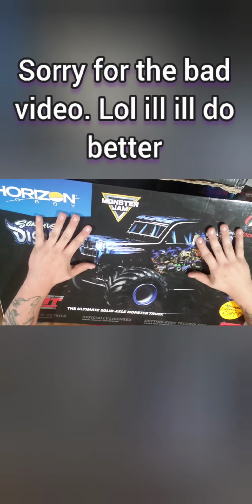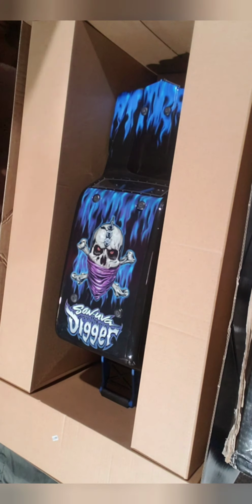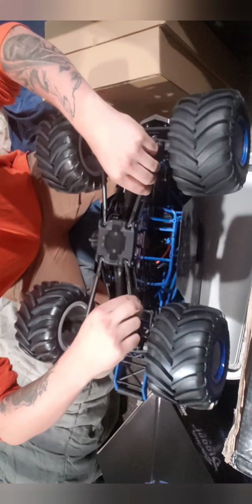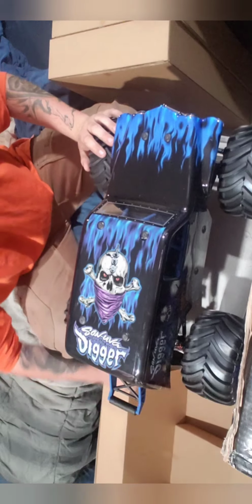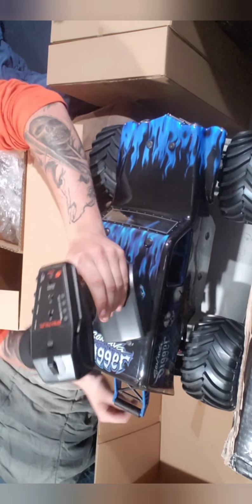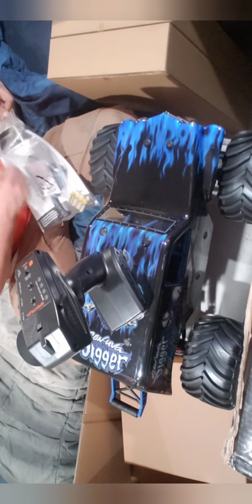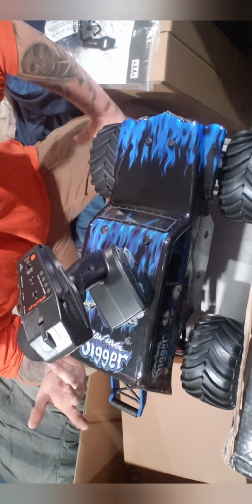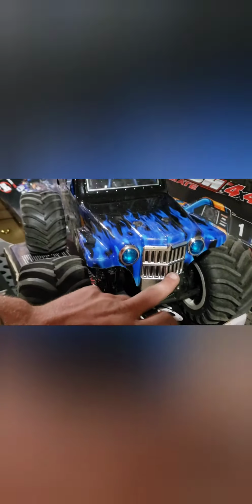losi lmt unboxing and first run